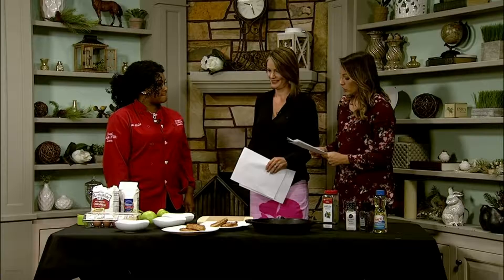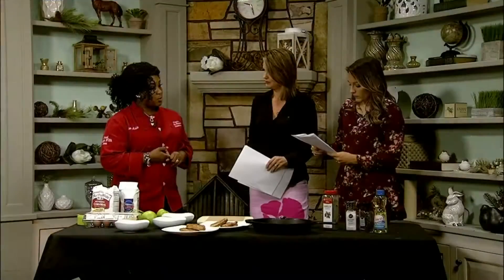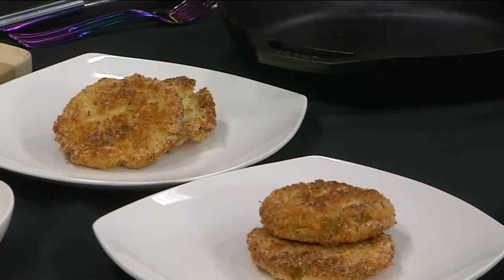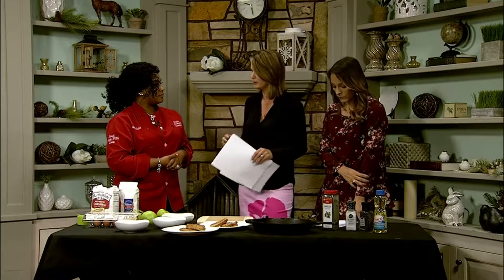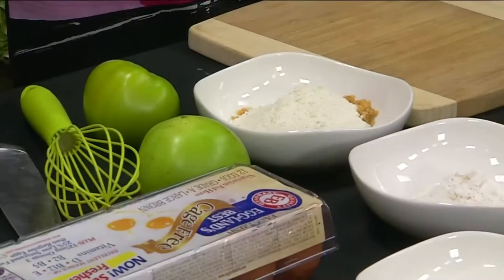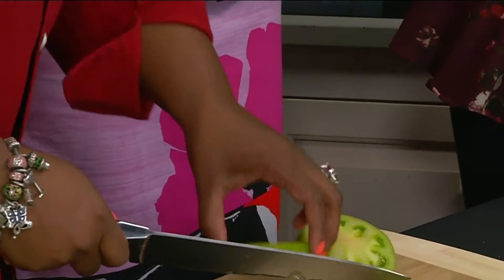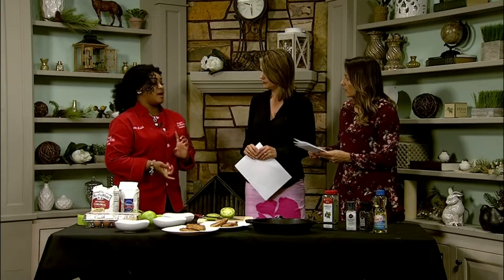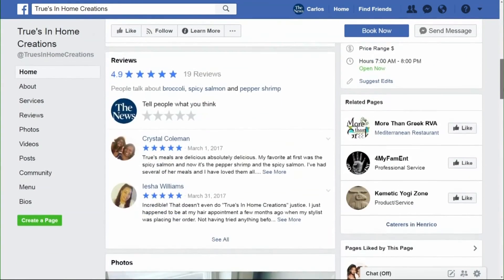Healthy Kitchen Swaps for Men's Health Month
True teaches us a healthy switch for a classic Southern recipe -- Fried Green Tomatoes. Find out how you can make this healthier for the entire family.